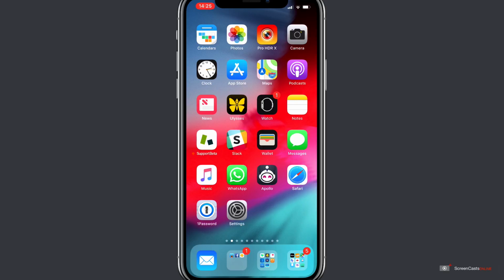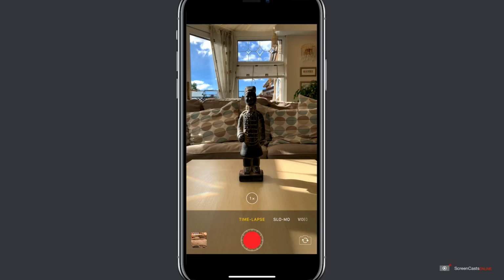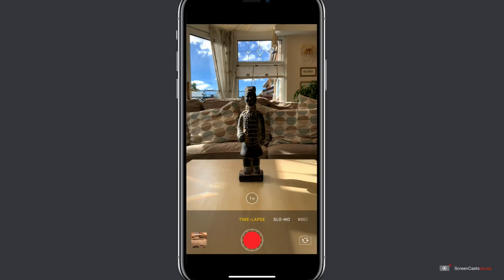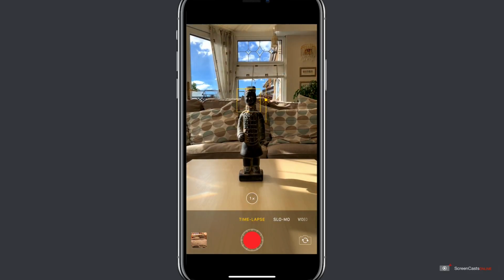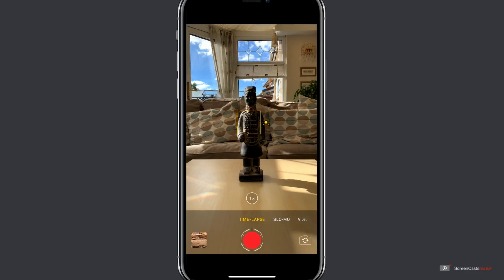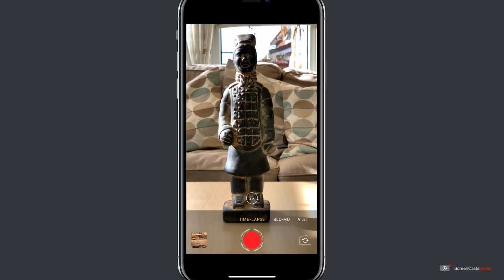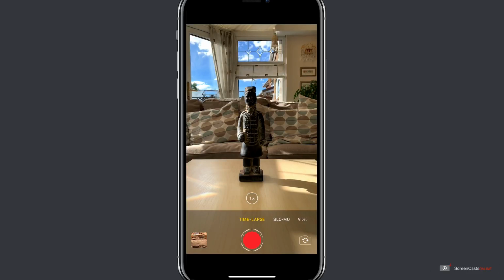SCOM0780 - Tip - Enhancements to iPhone Camera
With respect to the Camera application, most of the changes in iOS 12 are under the hood, while iPhone XS and XS Max bring in some new features.

In this tip video, I revisit the Camera app using the iPhone XS Max by doing a refresher on some old features, as well as taking a look at the new ones.